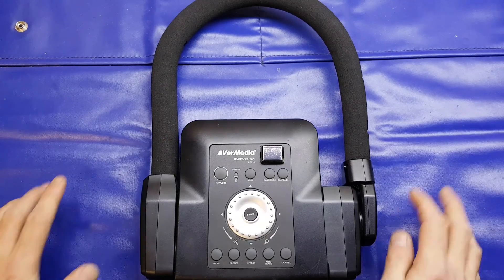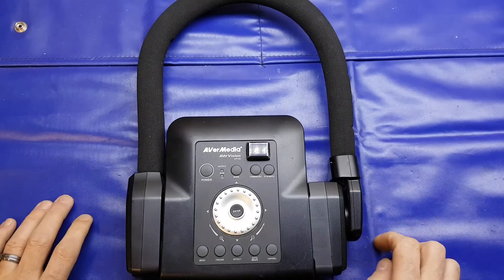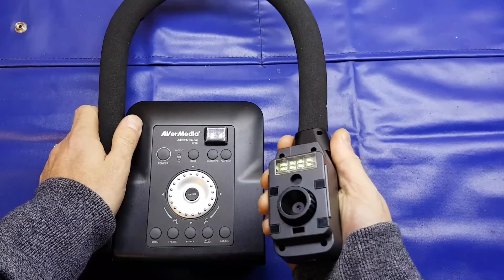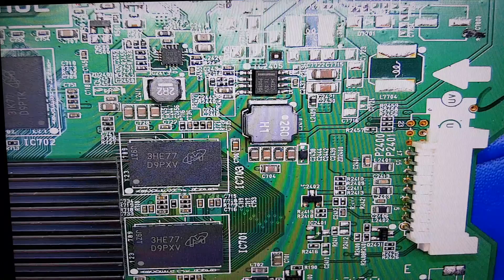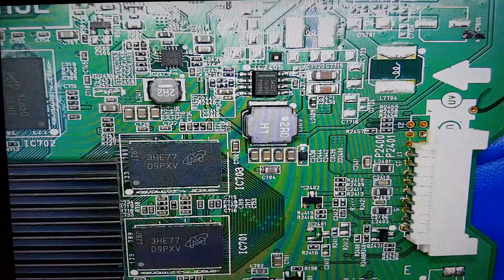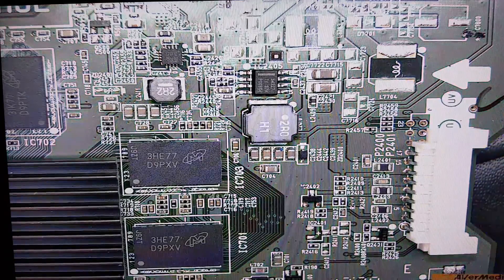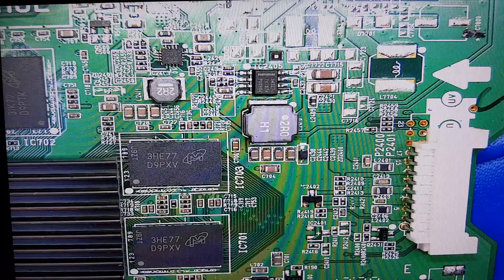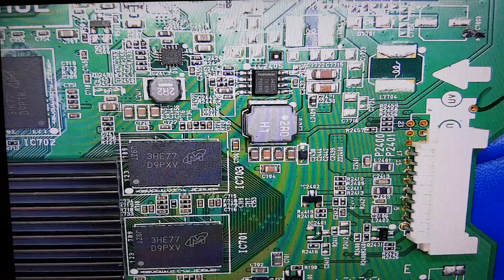Painfully cheap workshop camera for SMD work - honestly it's brilliant!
A really cheap tool / system for the hobbyist electronic engineer.

AverMedia AverVision CP135 (The CP155 is almost identical and should perform just as well, It only has 8x zoom)

I made a mistake, it's 1600% or 16x not 1600x zoom!